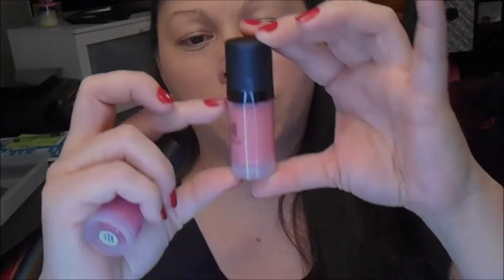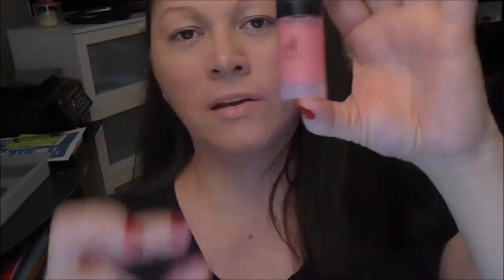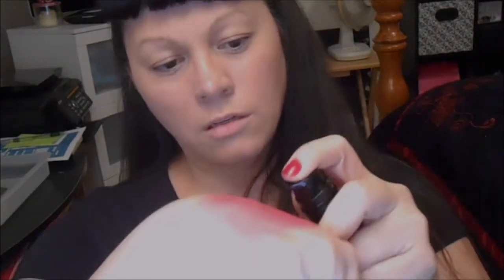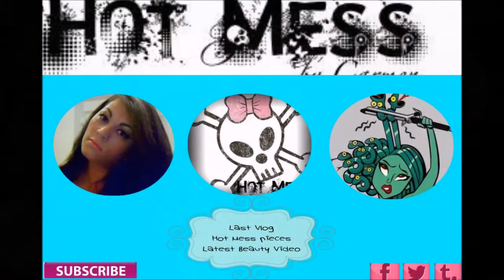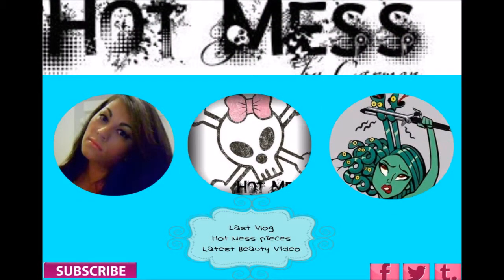E.L.F | HD Blush | CarmenisaHotMess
Here's my 2 Cents worth about E.L.F HD Blush!